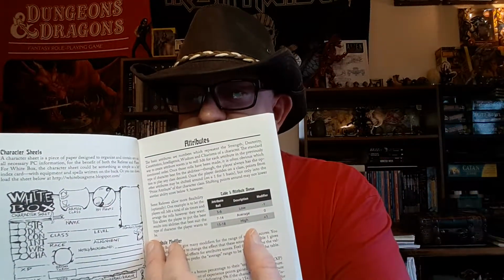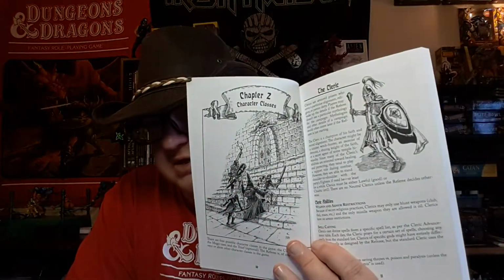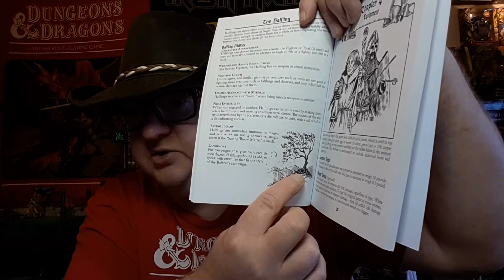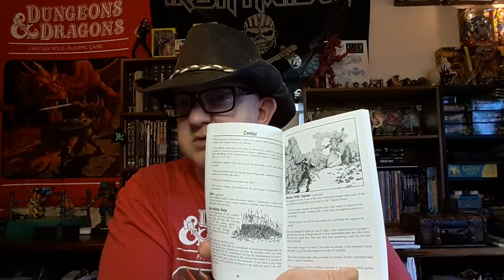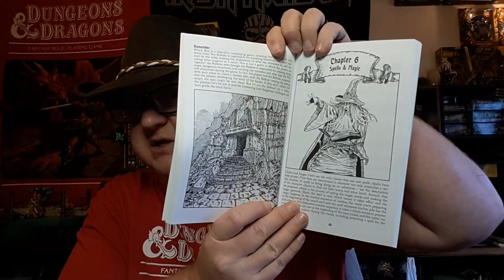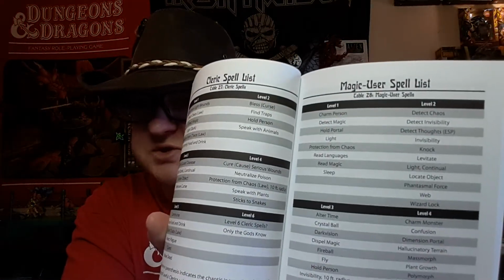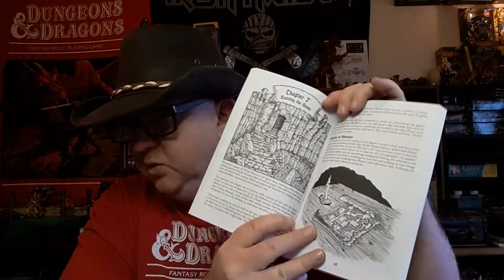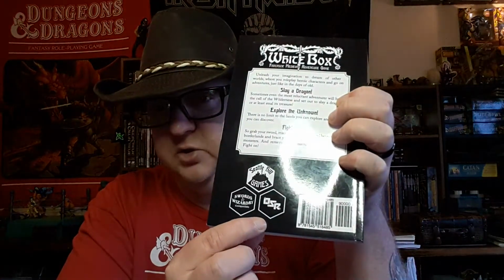White Box : Fantastic Midevil Adventure Game/A LOOK AT THE BOOK EPISODE 17